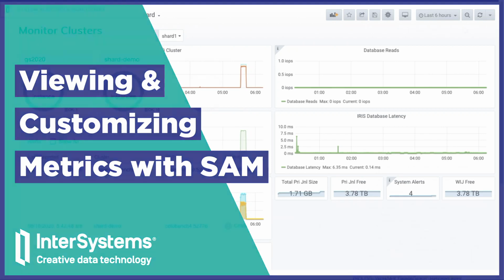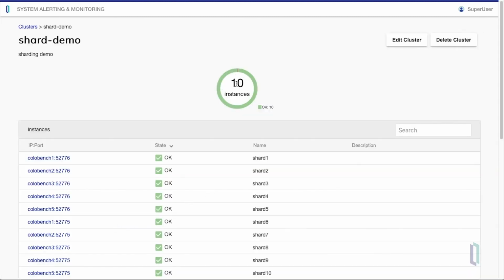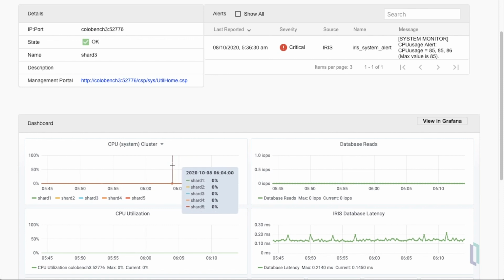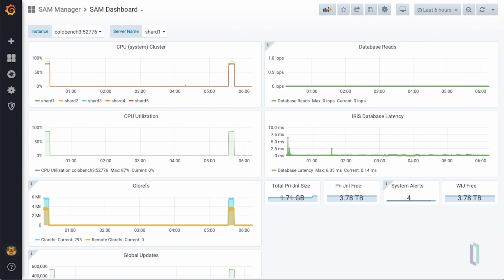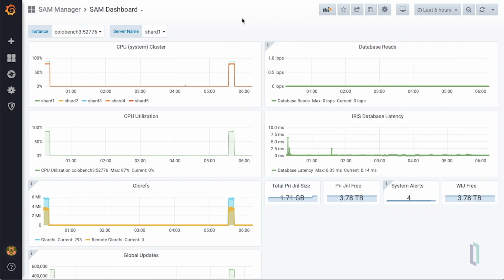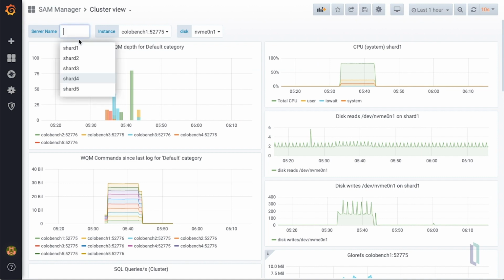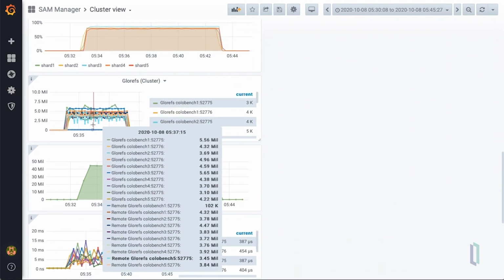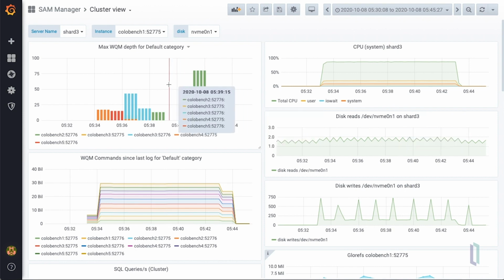Viewing & Customizing Metrics with SAM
See how to use System Alerting & Monitoring (SAM) to view and customize metrics for a cluster of systems running InterSystems IRIS.